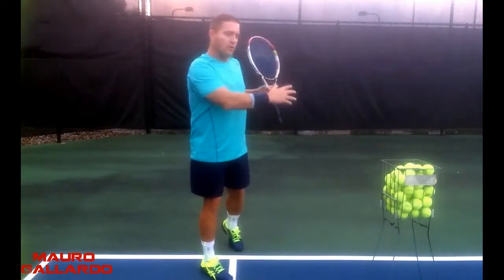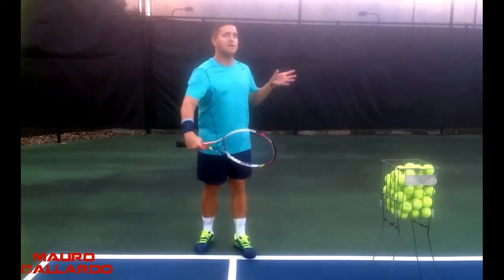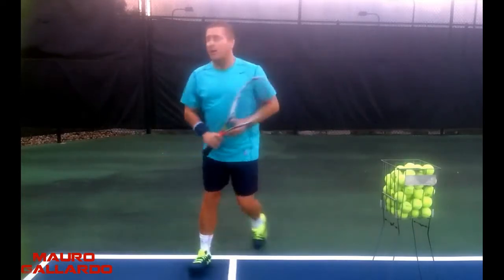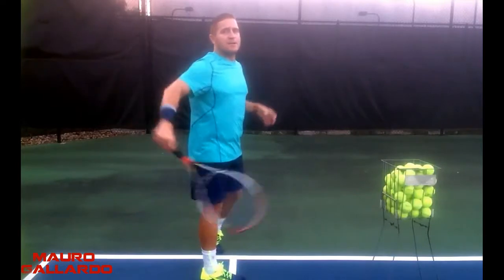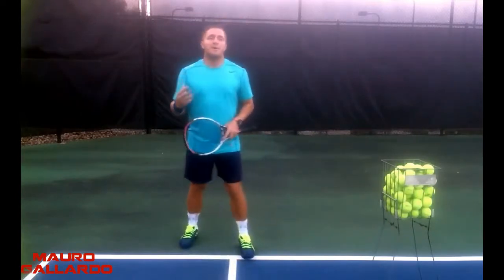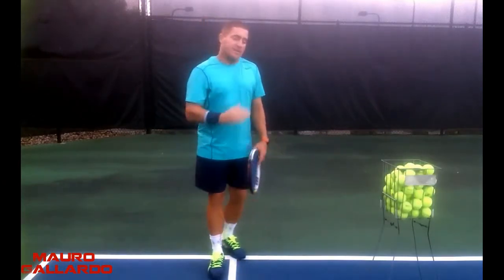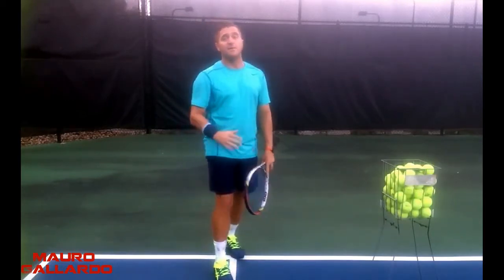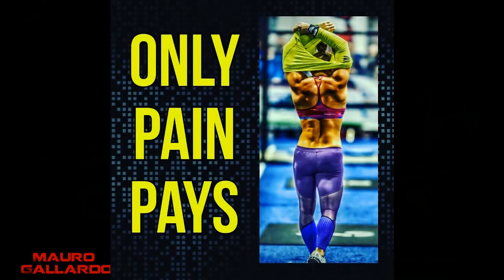BH Slice Out of Control? Easy Fix to Master It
This is an easy tip to control the slice, to control the height, and learn the proper position of the body at contact. Sorry for the low quality. It was a vry gloomy day, and extremely humid. Someway it affected the lens of the tablet, my apologies.
Check my other YouTube channel 'Arise by Mauro Gallardo'